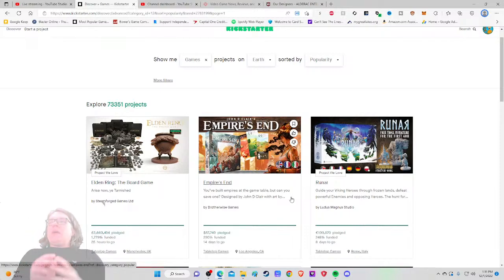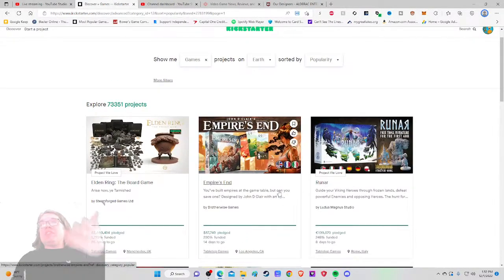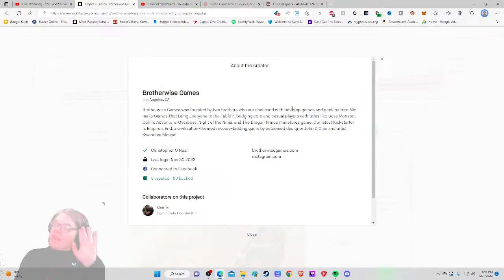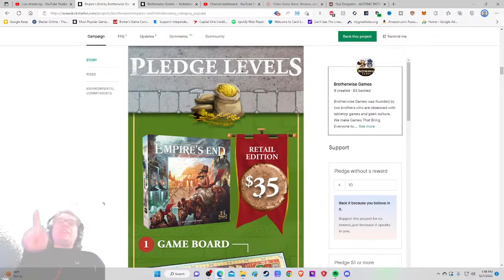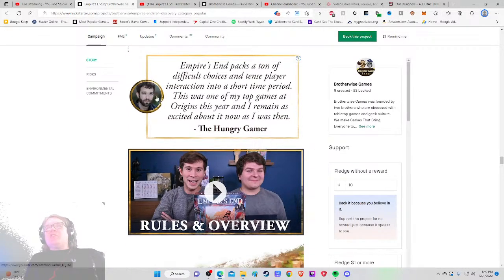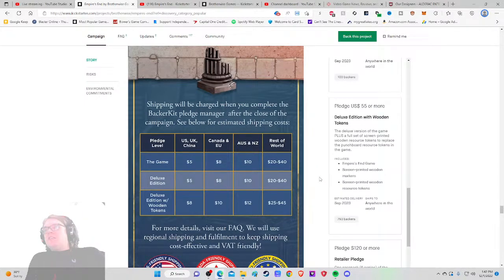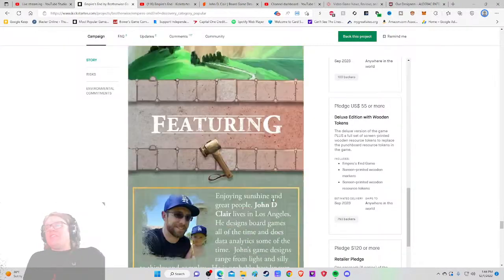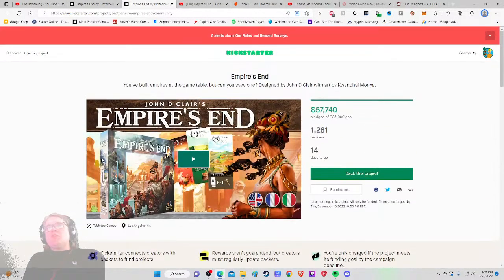Empire's End - Kickstarter Critique Review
From The Publisher: You lead a grand civilization at the height of its influence, but can you save it from collapse? In Empire's End, 2-4 players compete to keep calamity at bay. Empire's End marries the intuitive and elegant mechanism of reverse-bidding with engine-building, long-term planning, and strategic depth. The result is a game with a quick tempo, abundant tension, and multiple challenging paths to victory.

Players begin with a civilization at the height of its power. Play proceeds through a series of phases, varying as you progress through the game. During the Disaster phase, players face a common threat such as famine, a flood, or barbarians. The player who ends the bidding must take the disaster, which devastates one of their territories.

With each disaster that befalls an empire, its people grow in wisdom and resilience. In the style of the modern classic game No Thanks, resources bid by all players will end up in the hands of the player who ultimately takes the disaster card. That player also gains a new ability, an innovation that reflects their empire's ability to adapt in the face of challenging times.

Each turn, players move along a progress track that dictates whether they will face a disaster or another type of phase. Players can gain new resources during Production phases, rebuild lost territories during Industry phases, and challenge one another during Military phases. At the end of the progress track, the game is concluded and the winner is the civilization with the greatest number of victory points. Intact territories contribute points, but innovations and military successes can provide alternative ways to win.